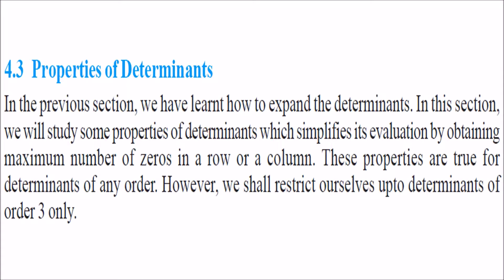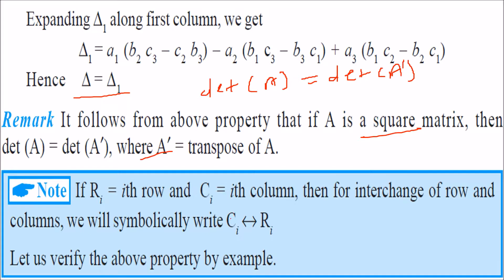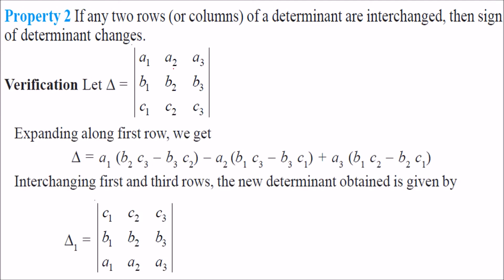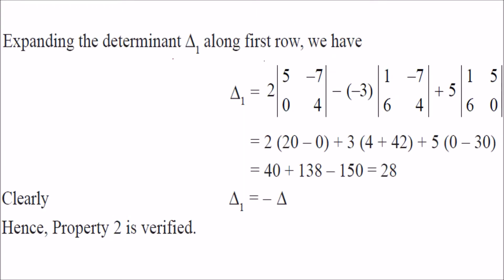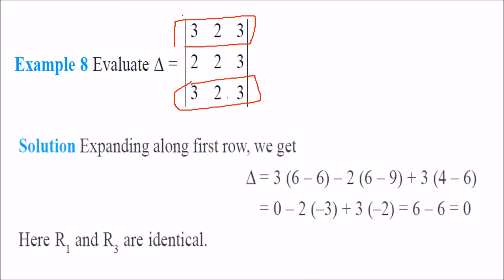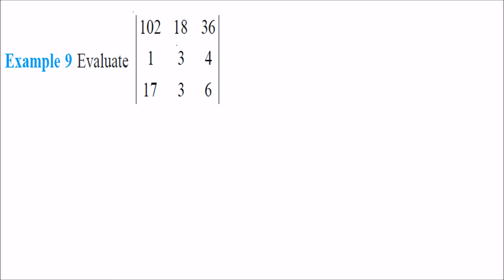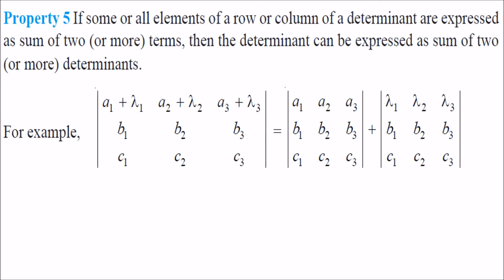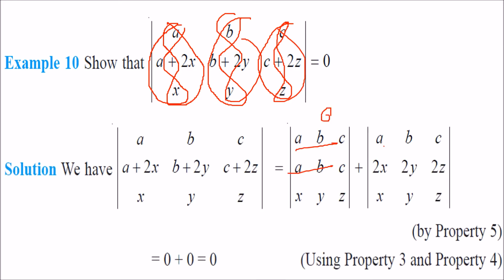WHAT ARE PROPERTIES OF DETERMINANT IN MATHS